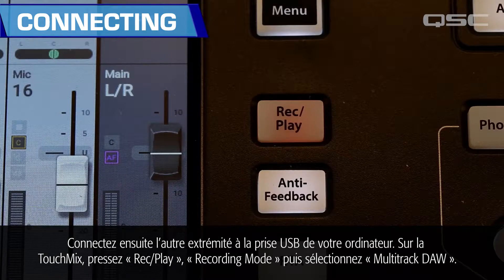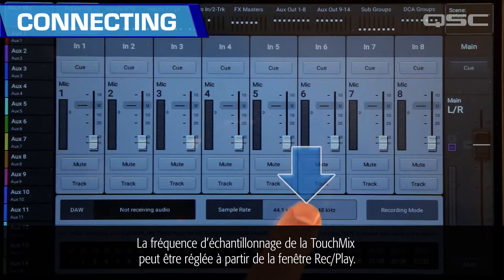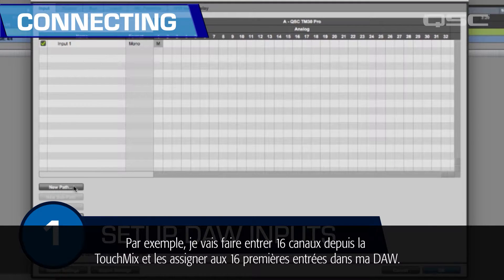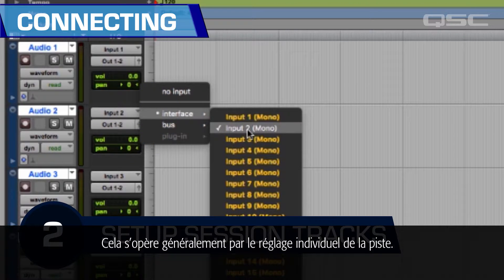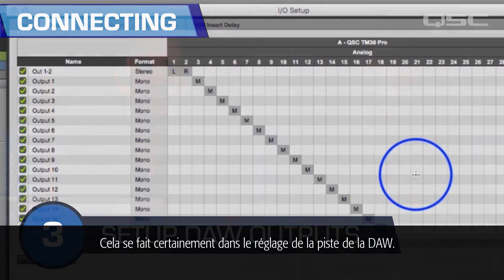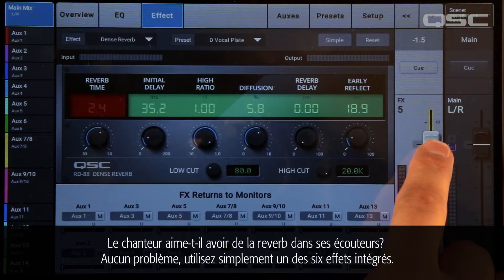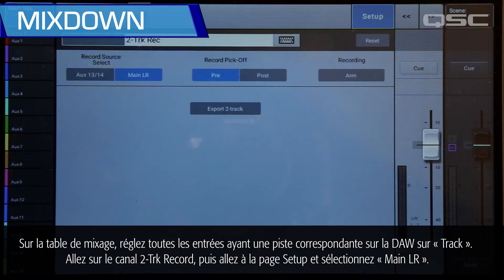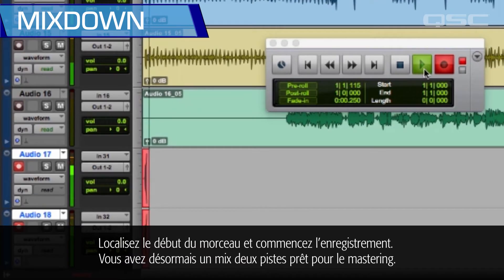QSC TouchMix-30 Training 13: DAW (French)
For capturing a live performance to multi-track, sometimes you might prefer to record directly to your Digital Audio Workstation – or DAW – software.  TouchMix-30 Pro is Core Audio compatible so it connects easily to computers running OSX version 10.3 or higher without the need for any special drivers.